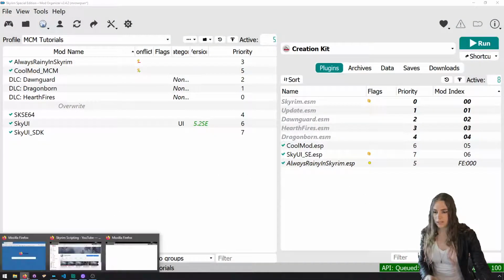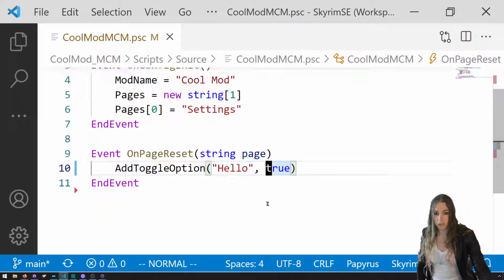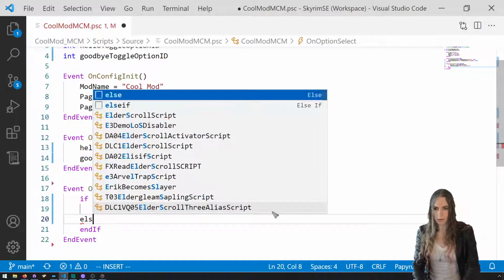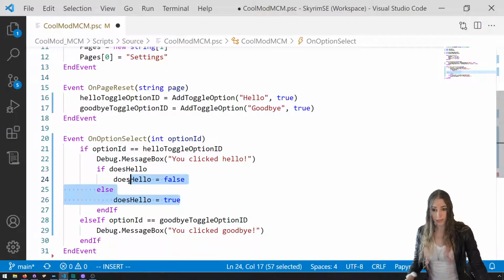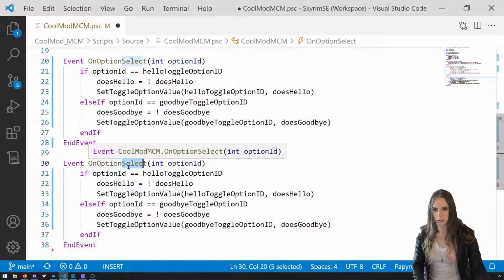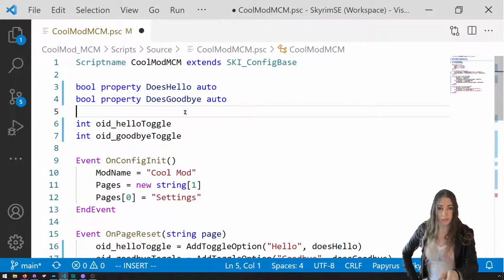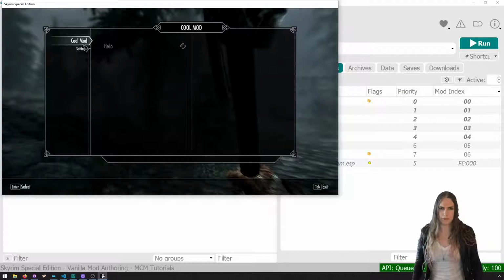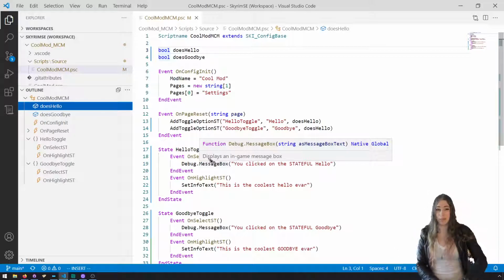SkyUI Mod Configuration Menu #2 - The basics of working with options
In this episode, we go over the basics of options! These are the toggles/widgets which you add to your MCM and there are two ways of adding them + responding to events (like users clicking on your options). We review both of the ways to do this (we'll be using both in this series). Happy Modding!